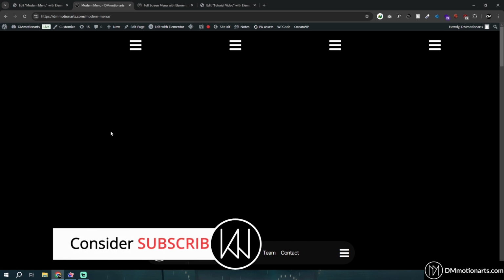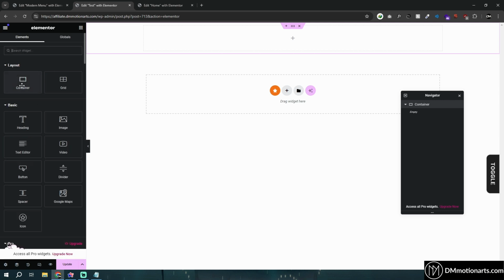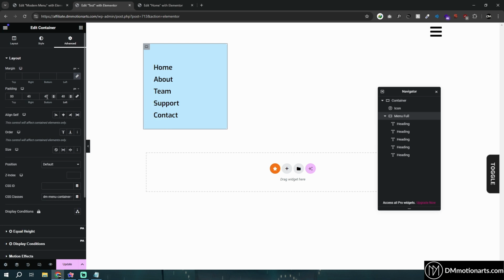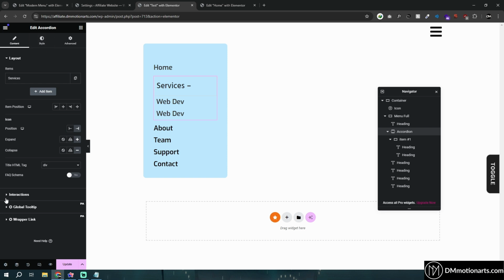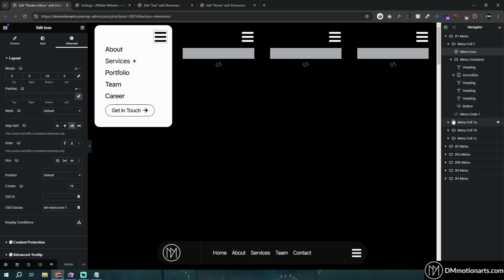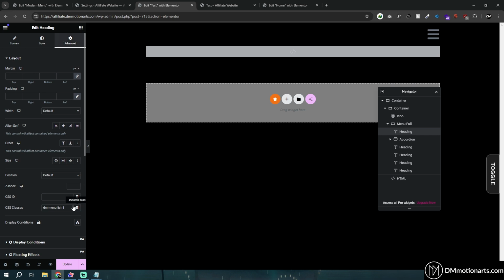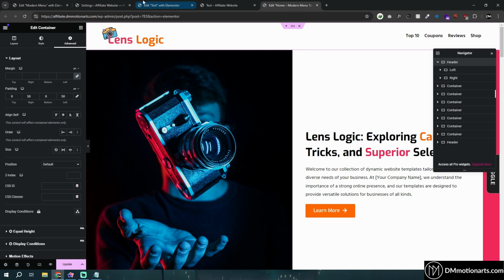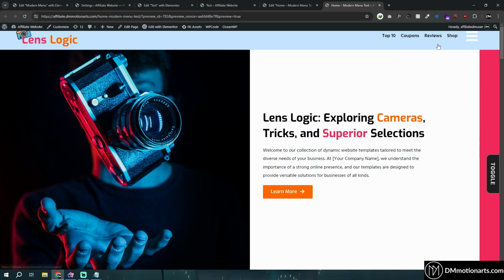Animated Modern Menu #1 - Elementor & GSAP Tutorial (Template Available)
Create Modern Animated Menu with Elementor & GSAP Tutorial. If you don't want to start from scratch then purchase the Elementor Template.

Important Links -